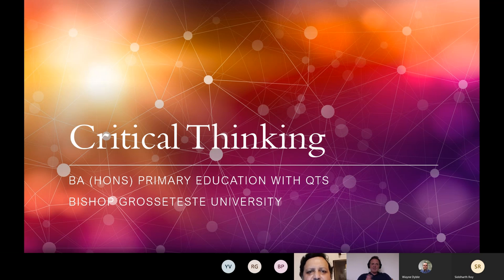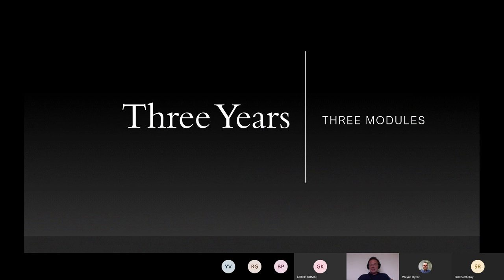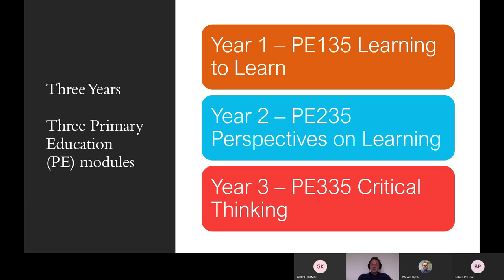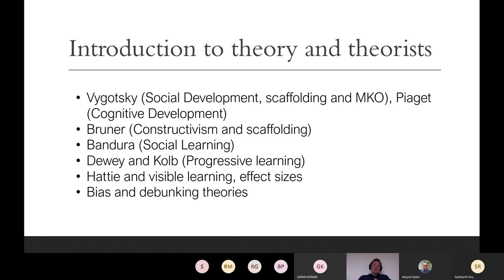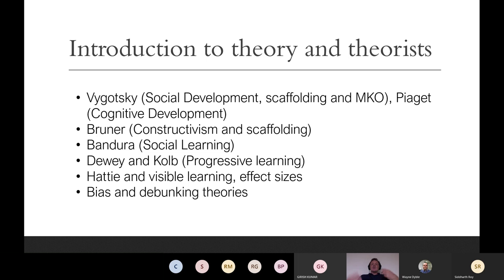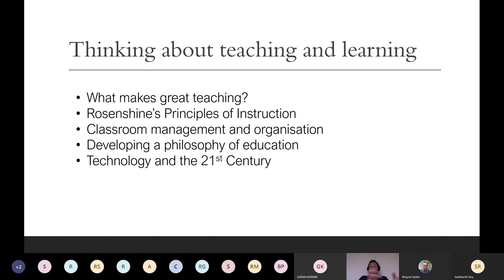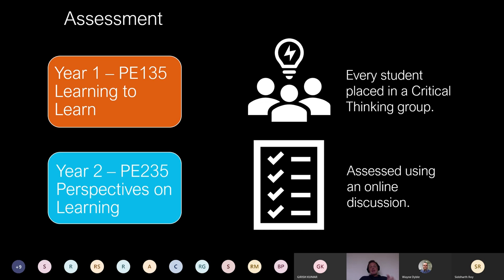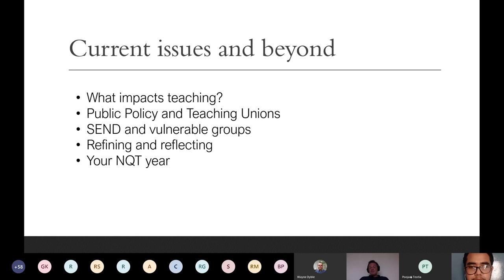Webinar By Prof Kevin Maclaughin, Bishop Grosseteste University, UK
The expert guest of the day was Mr. Kevin Maclaughin, a member of the Teacher Development department from Bishop Grosseteste University, UK

Mr. Kevin Maclaughin from BGU talked about the Critical Thinking module which is a core strand of the Teacher Education Program. This module spans over three years and includes a critical look at the theory and how this translates into effective classroom practice. He emphasized the role of learning theories in curriculum, classroom management techniques.

The enriching session was attended by faculty and students has given a lot of areas to ponder and to be included in the teacher education curriculum.